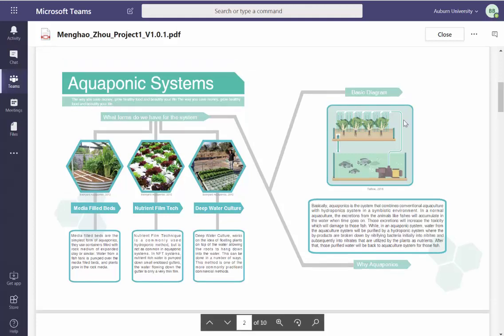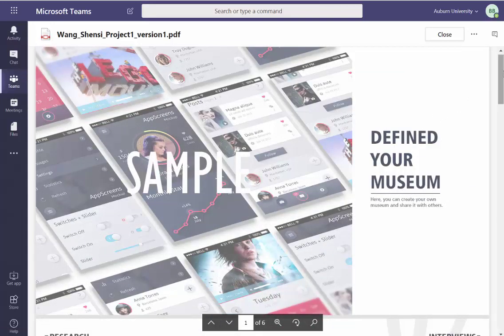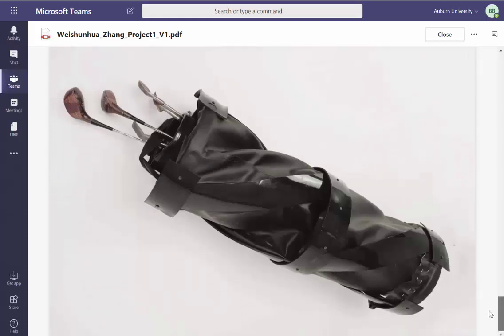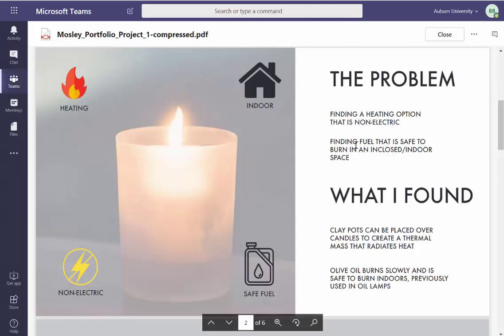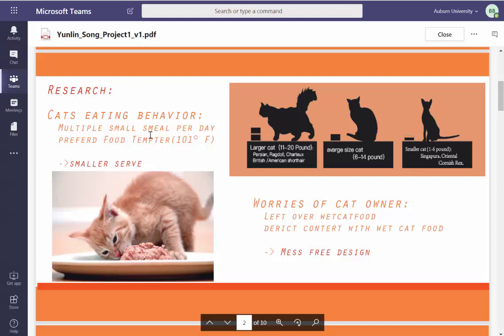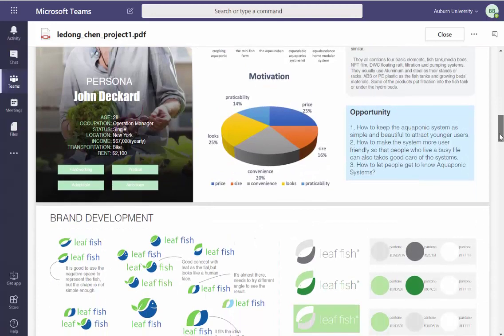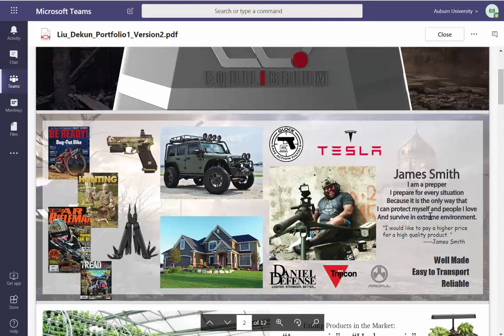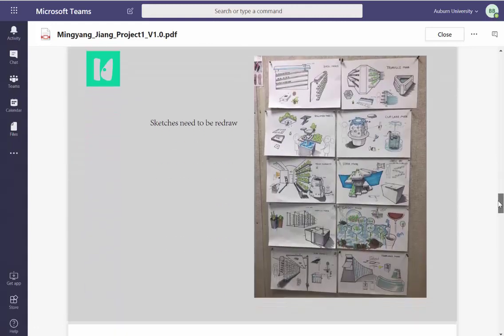Fall Portfolio 18 Project 1 Rev 1